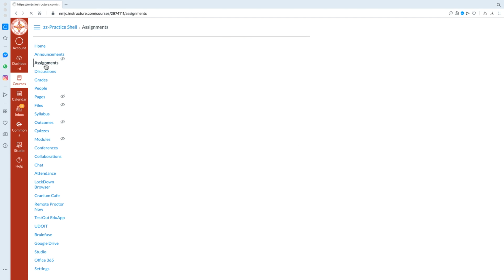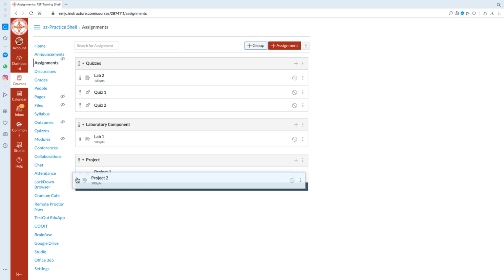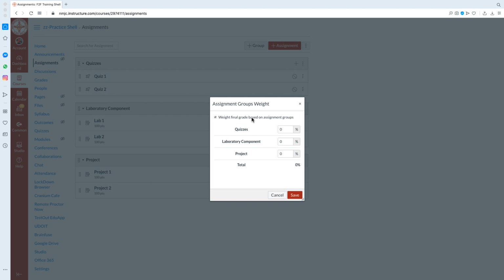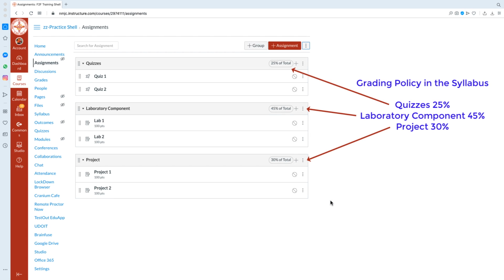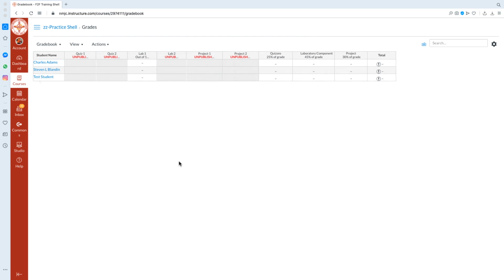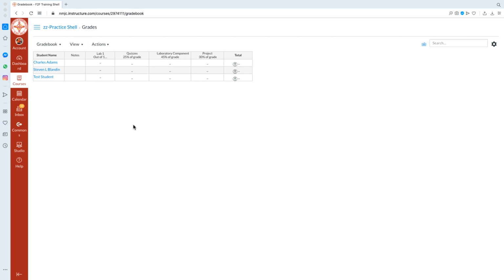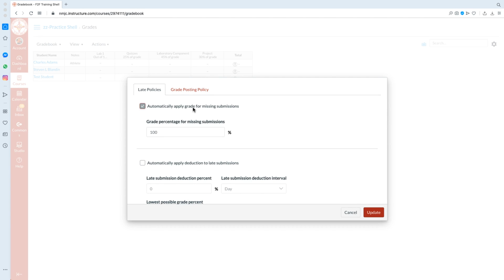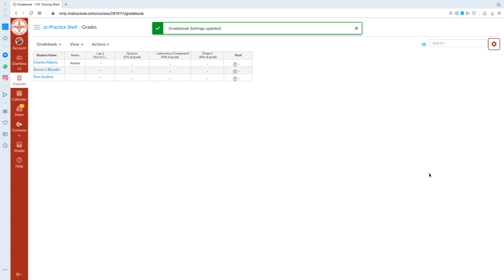Canvas GradeBook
This video tutorial shows how to properly set up the Gradebook in Canvas to make sure that the grades are calculated properly according to the grading policy stated in the syllabus.